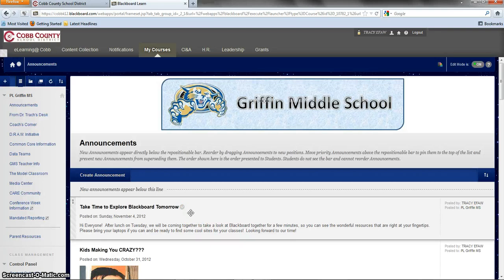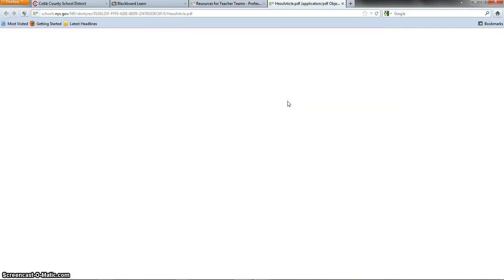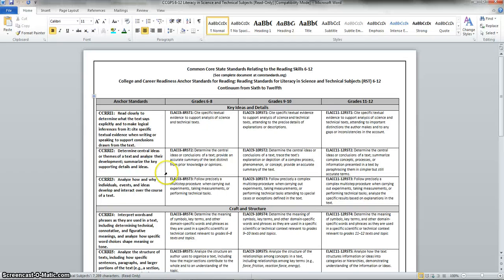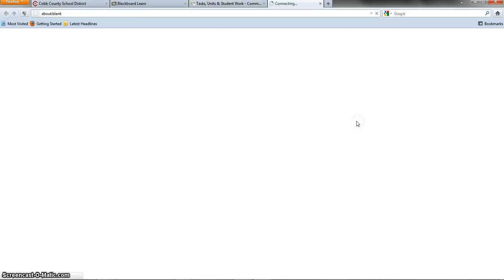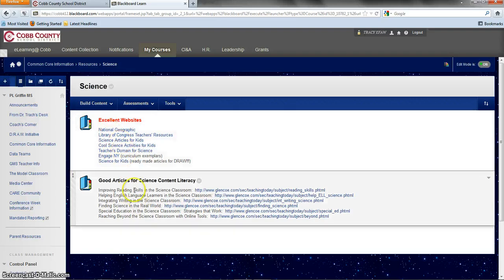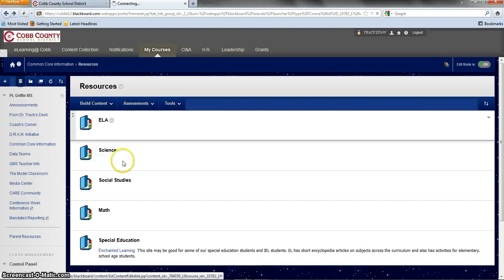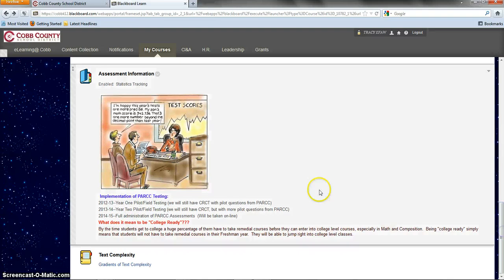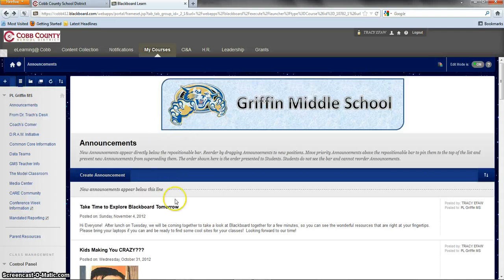Common Core Resources on Bb